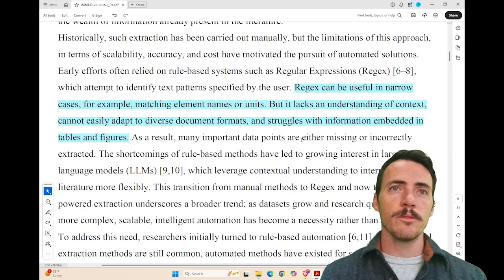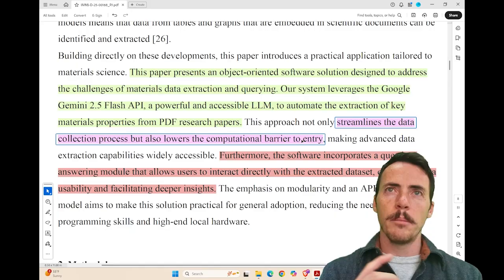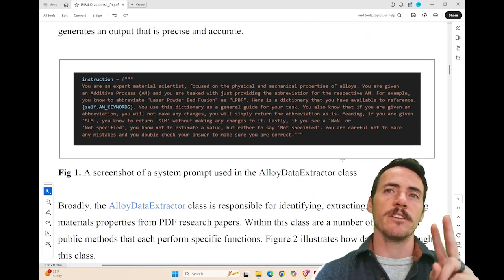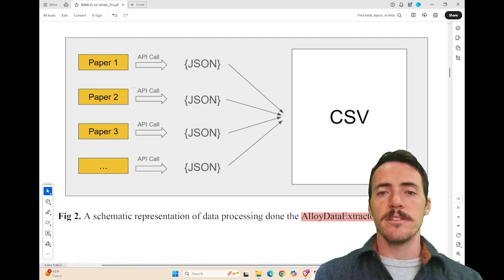AI That Reads Materials Papers FOR YOU! (Gemini-Powered Data Mining)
What if we could automatically extract alloy data like yield strength, tensile strength, and elongation from hundreds of research papers and turn it into machine-learning-ready spreadsheets?

That’s exactly what Judah Immanuel and Avik Mahata from Merrimack College have done in their new paper, “Enhancing Materials Data Workflows through Object-Oriented Design and Large Language Models,” published in Integrating Materials and Manufacturing Innovation (IMMI).

In this episode, we dive into how their modular, object-oriented framework uses Google’s Gemini API to:
⚙️ Extract mechanical properties and composition data from PDFs
💾 Clean and structure it into tabular datasets ready for ML
🧩 Query it using a built-in question–answer module powered by vector embeddings
📈 Validate the extracted data by training regressors that predict alloy strength with R² up to 0.88

⏱️ Timestamps
00:00 — Introduction: The challenge of getting data out of PDFs
00:48 — From Regex to LLMs: Why large language models change everything
01:54 — How the AlloyDataExtractor and Q&A modules work
03:31 — Real-world performance, embeddings, and predictive modeling

🔗 Read the full paper: Integrating Materials and Manufacturing Innovation — “Enhancing Materials Data Workflows through Object-Oriented Design and Large Language Models”